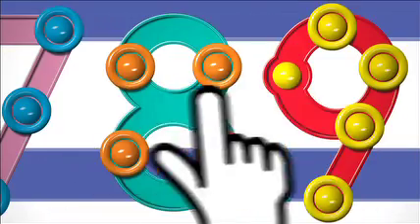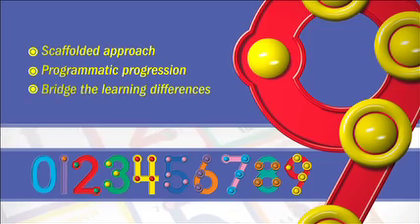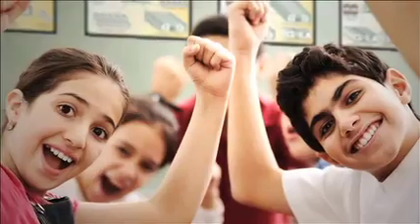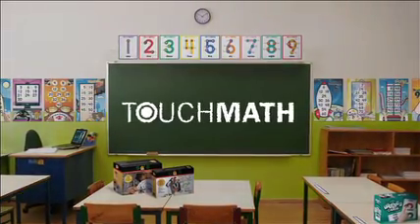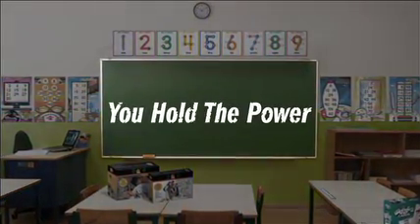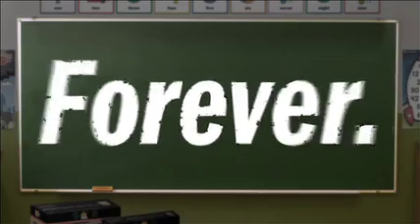The Effectiveness of TouchMath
What is TouchMath? Why is it so unique and effective? Watch this video to see how TouchMath truly makes a difference for districts, educators, and students!